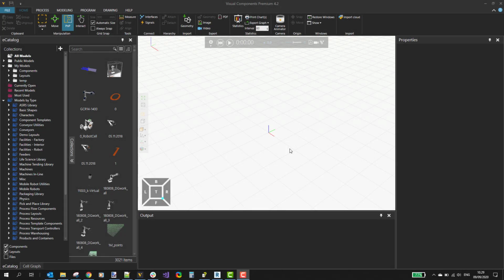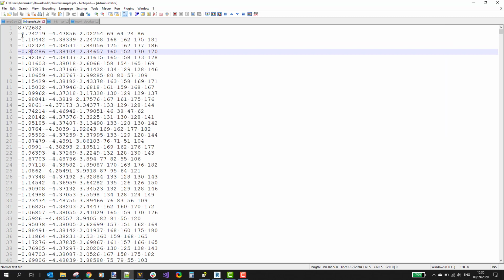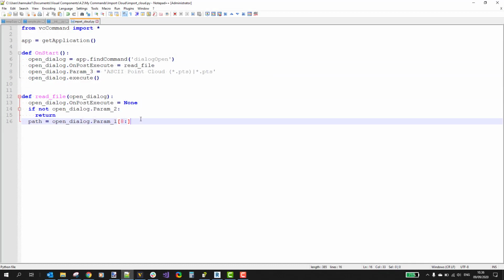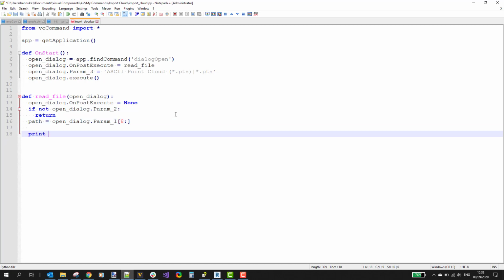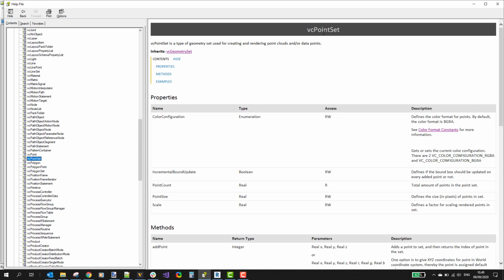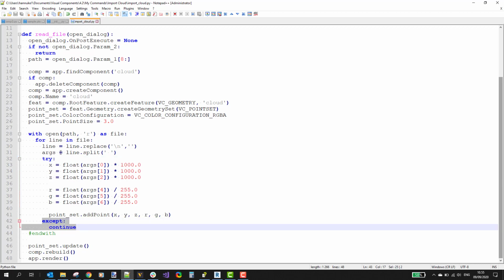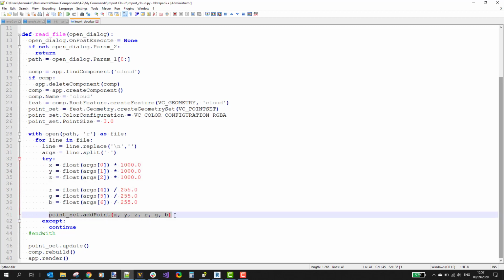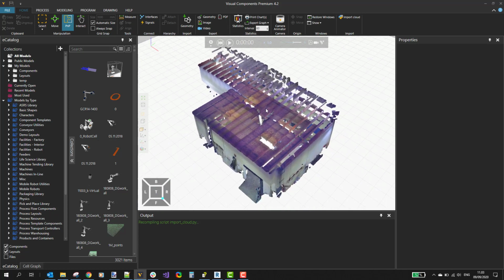Import Point Cloud with Python API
Create a python add-on to import point cloud files. This video shows how to access a file, read its contents, and create a point set from the data.